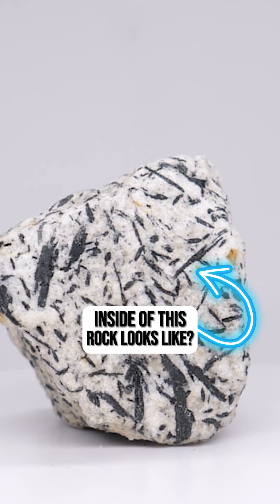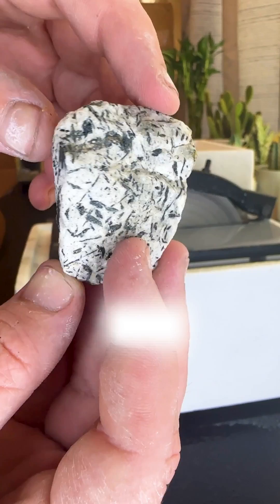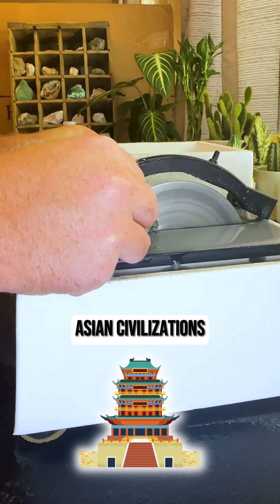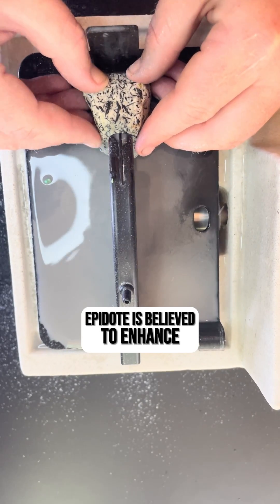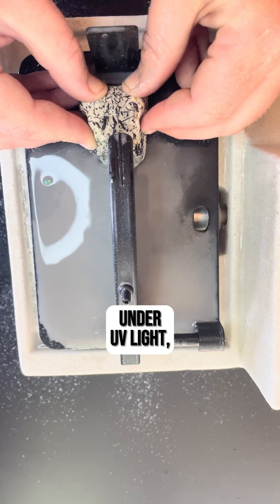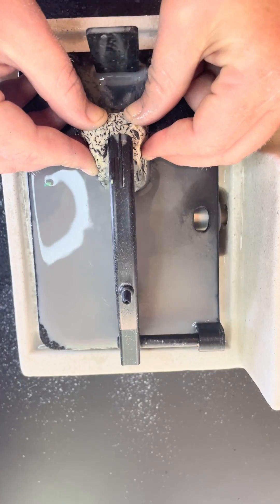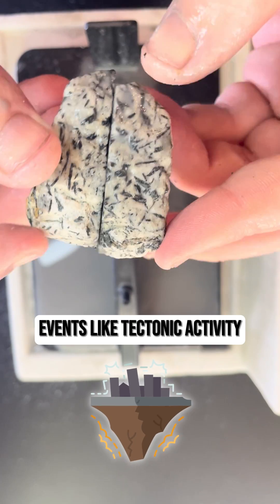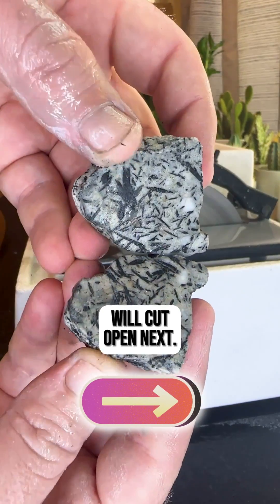Ready To See The Inside Of 𝐄𝐩𝐢𝐝𝐨𝐭𝐞 𝐢𝐧 𝐌𝐚𝐭𝐫𝐢𝐱? 10 Unique Facts 🔎🪨🇧🇷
Let’s cut this rock open and see what is inside | Epidote in Matrix from Brazil 🇧🇷🪨⚙️🤘🏼

In this video, we'll explore:
-The unique characteristics of its white matrix.
-Historical uses of Epidote and its significance.
-The diverse colors and textures hidden within.
-Its age and what it reveals about Earth's history.
-And, of course, the big reveal: cutting it open to see what's inside!

The results? Well, you'll have to watch to find out.

If you're loving our content here, make sure to dive deeper with us on our other platforms. for more rockhounding adventures and catch our latest short clips on TikTok

Looking to take your rock-cutting and gem crafting to the next level? Hi-Tech Diamond has been the gold standard since 1984, providing impeccable tools for both novices and professionals. We personally use their Slant Cab Machine and 10' Slab Saw. Their equipment is all about turning raw potential into dazzling masterpieces. Or in our case, cutting open cool rocks to see what the inside reveals!